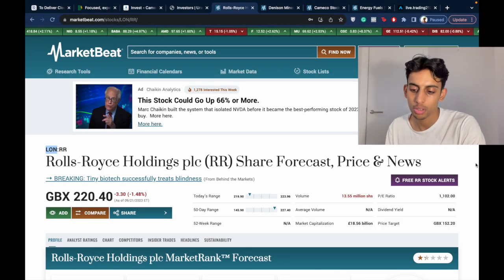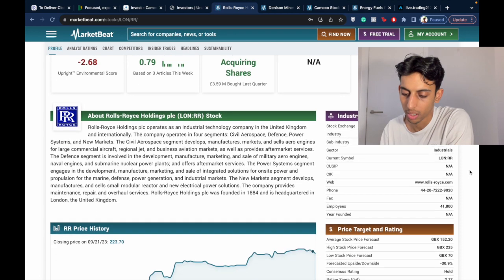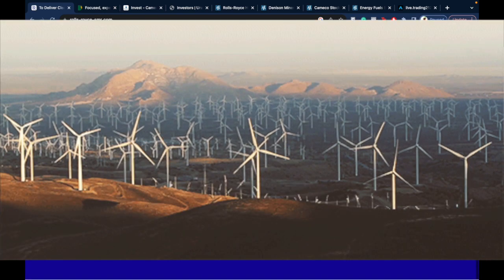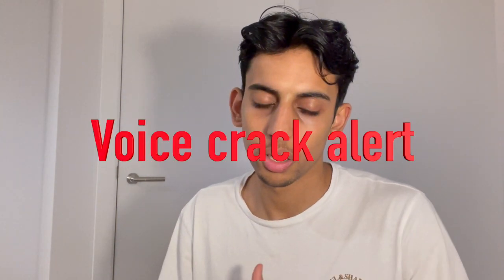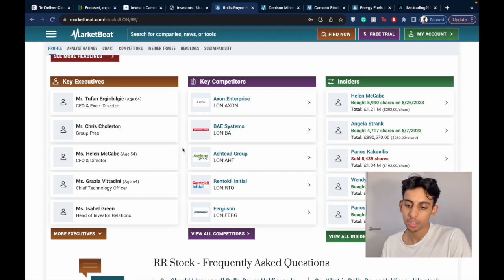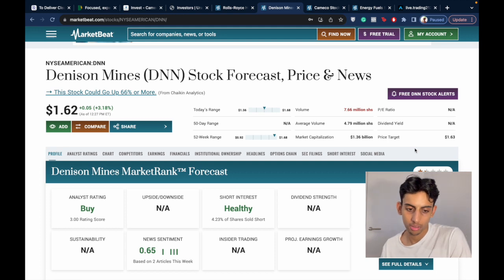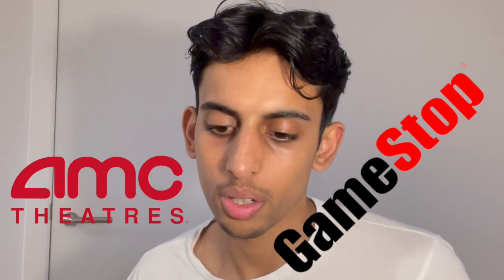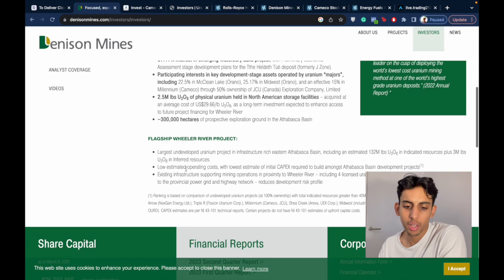4 NUCLEAR ENERGY STOCKS TO BUY BEFORE IT'S TOO LATE!!